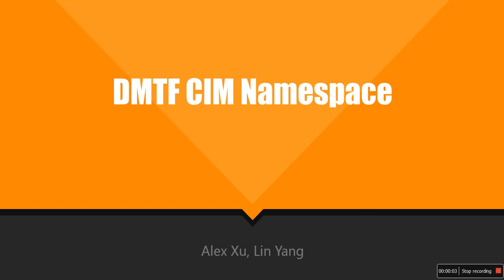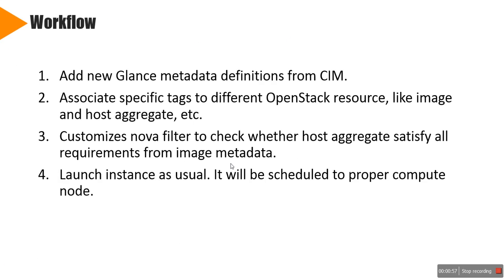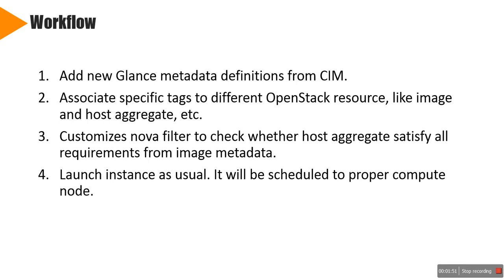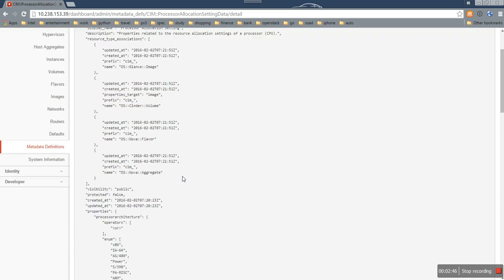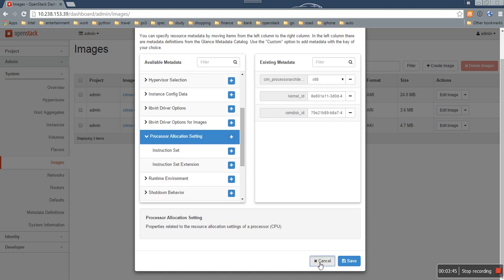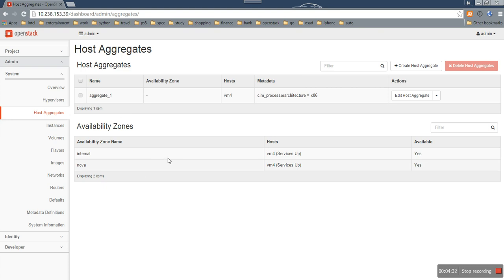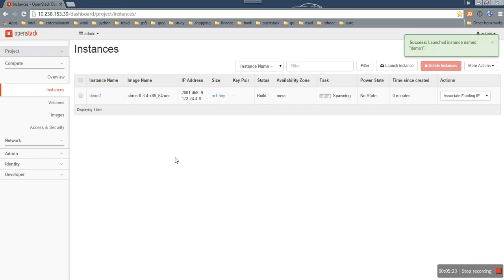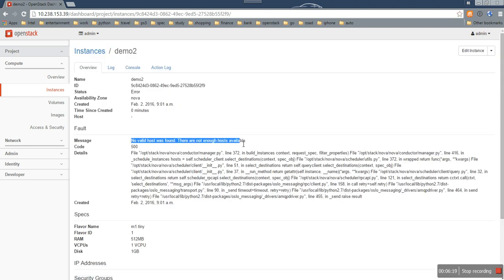DMTF CIM namespace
The demonstration covers two items here, DMTF CIM Namespace and Nova Leverage Glance Namespace, to show how to add new Glance metadata definitions from CIM and associate it to different OpenStack resource, and how Nova leverage the associated tags to schedule specific images to specific compute node. First, adds into the new Glance metadata definitions items from the CIM schema, in this demo take processor allocation setting data as example. Then associates user specific tags from new metadata definition to an image and host aggregate. Finally, customises a Nova filter to check whether one host aggregate satisfy all requirements from image metadata. If yes, continues Nova usual schedule process. If not, give back an error message about cannot find valid host.